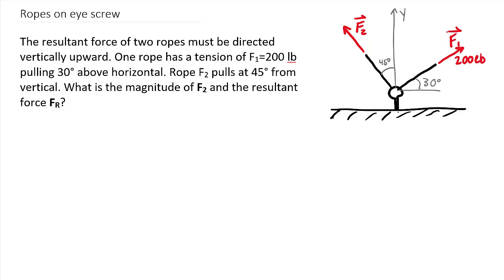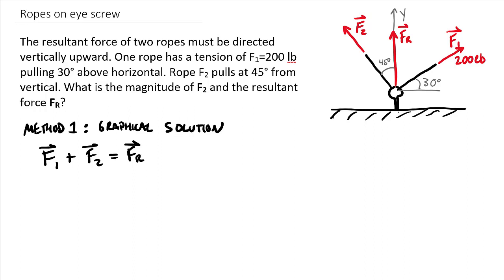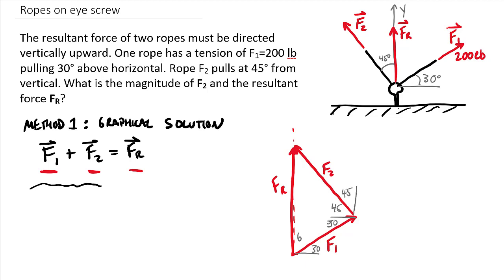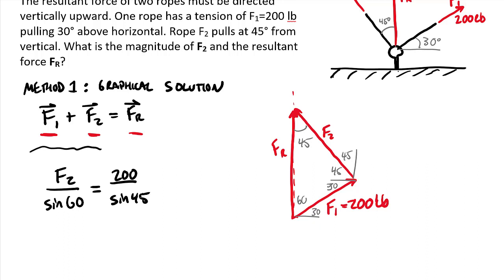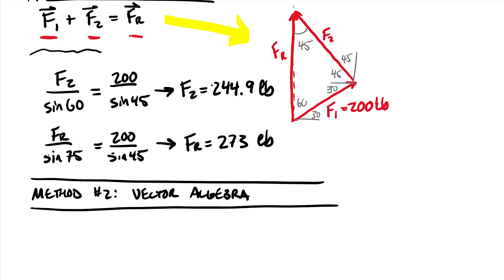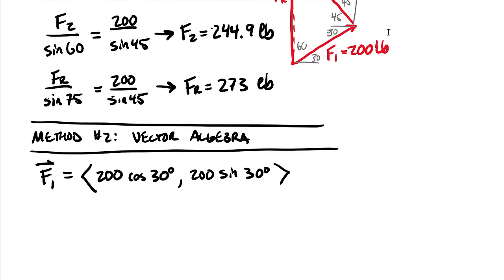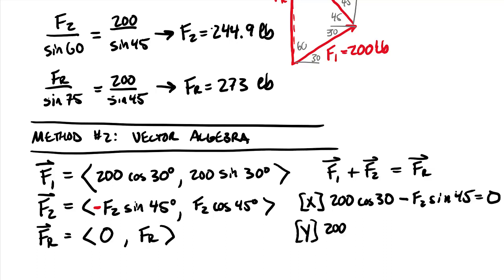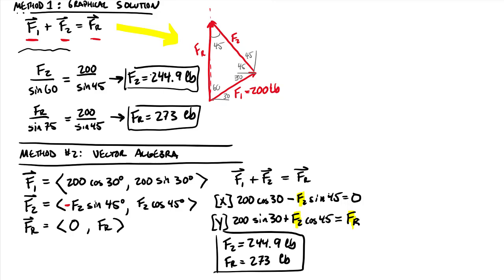Statics Made Simple: Find Unknown Forces Fast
Learn how to make statics simple! This video breaks down how to find unknown forces fast using two powerful methods: graphical solutions and vector algebra. Perfect for students tackling 2D vector problems, you'll explore step-by-step instructions to calculate force magnitudes and directions with clarity. Whether you're mastering the law of sines or diving into vector components, these techniques will save you time and boost your confidence. Simplify your statics journey today with easy-to-follow problem-solving approaches that work!

**Title:** Statics: Forces and Other Vectors - 2-D Vector Resultant using Graphical and Vector Algebra
**Author:** Dr Dan Baker at DrDanTeaches